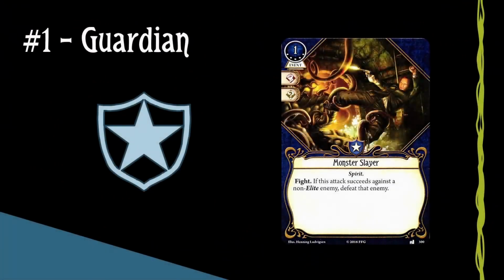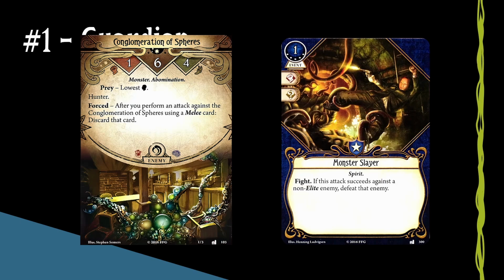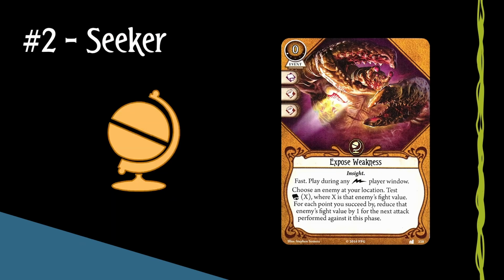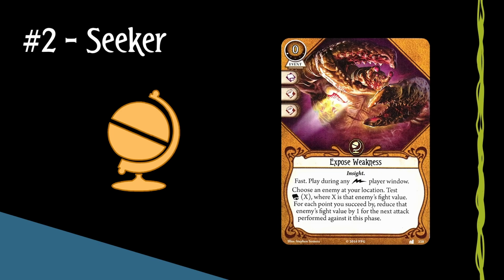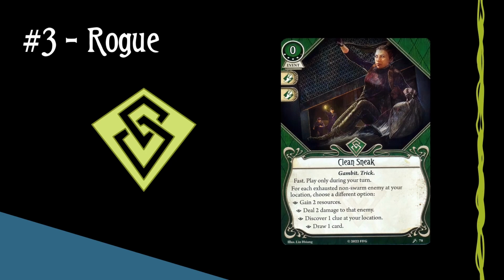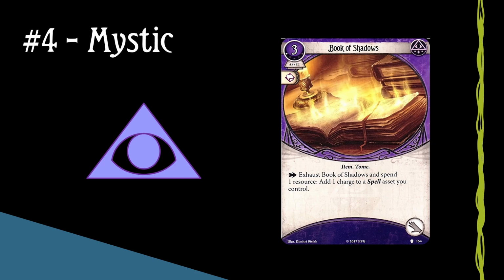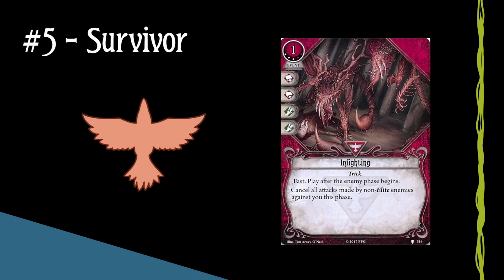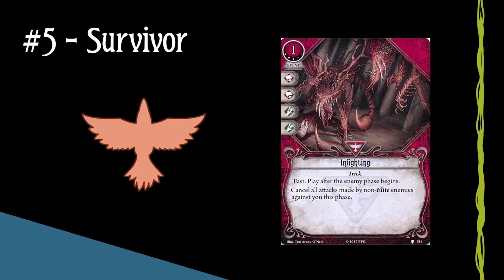The Worst Level 1+ Cards in Arkham Horror (Arkham Discussion)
A few months ago I did a list of what I think are the worst level 0 cards -- today I'm revisiting the list with the ones that cost XP! While the effects of these aren't terrible, I find them to be just overcosted, which is especially important when talking about spending XP!

00:00 Intro
02:32 Guardian
03:39 Seeker
04:51 Rogue
05:42 Mystic
06:21 Survivor
07:23 Neutral & Outro